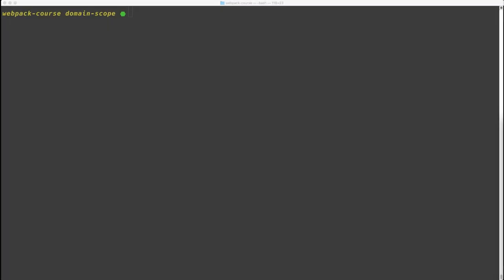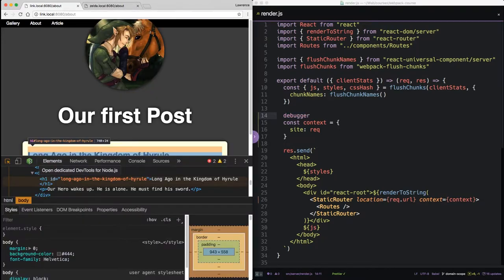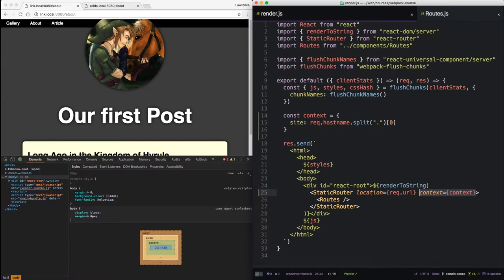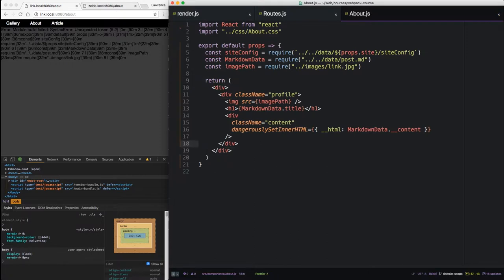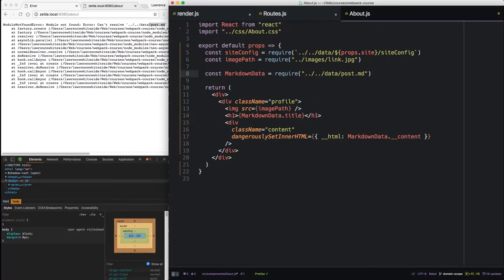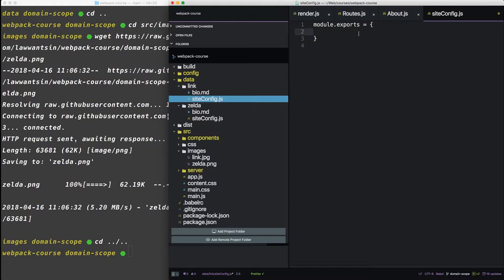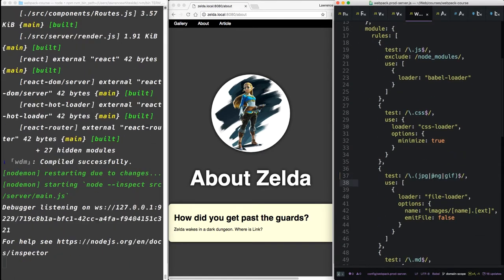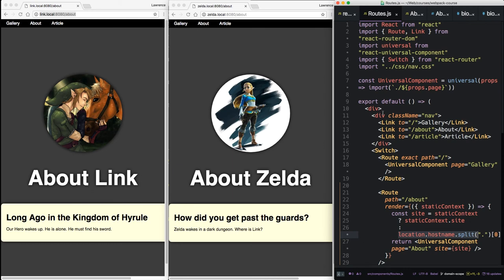Webpack - Ep. 35 - Scoping Your Data by Domain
In this episode we add the multiple domain functionality we've been craving and see how simple scoping on data files can change everything.